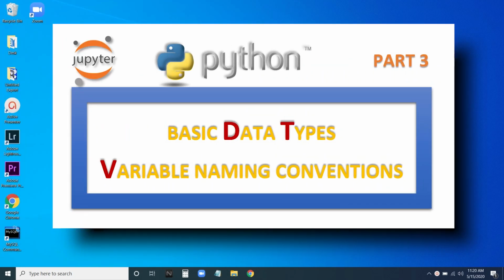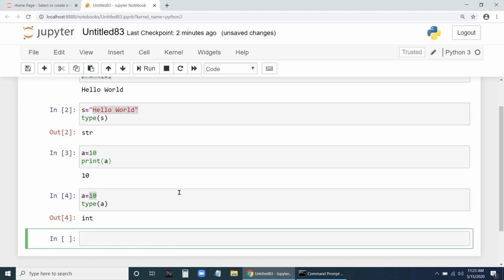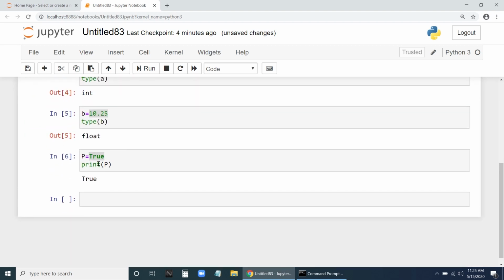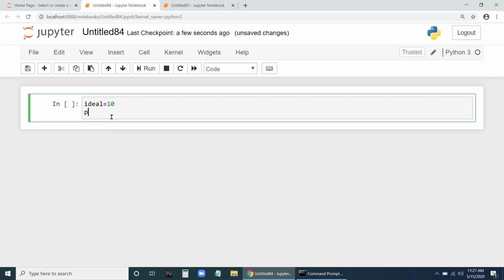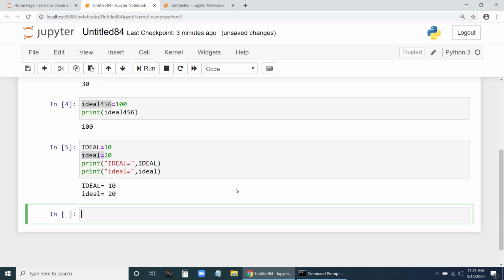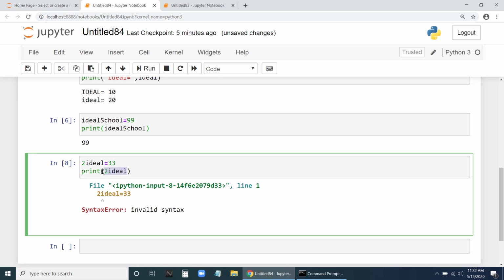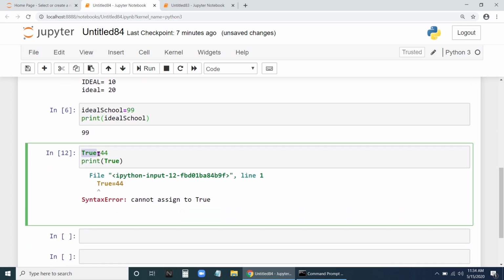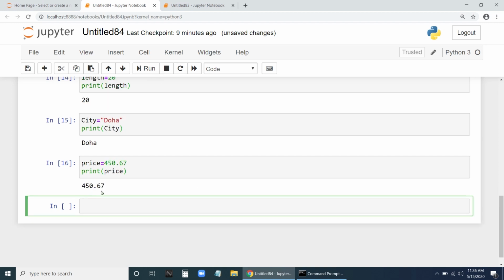Python Part 3 : Data types and Variables : CBSE Computer Science and IP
CBSE:  Computer Science and IP : Data types and Variables